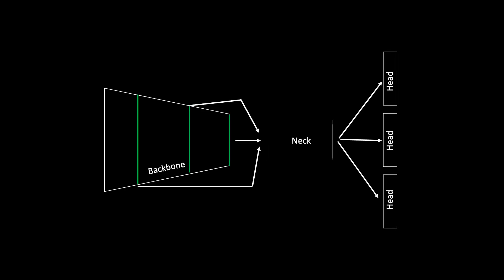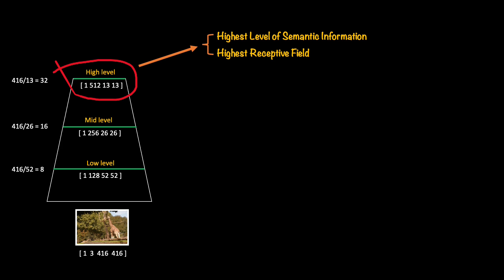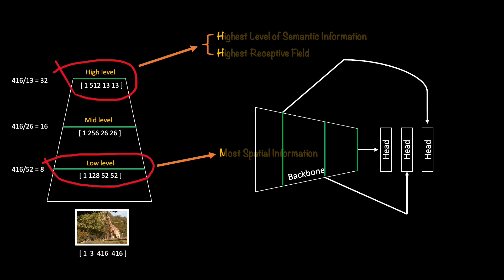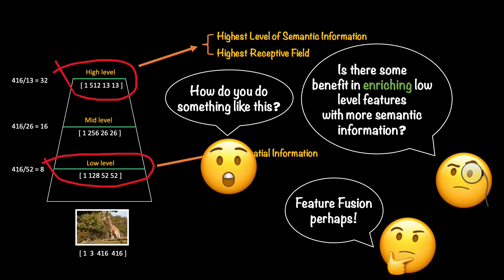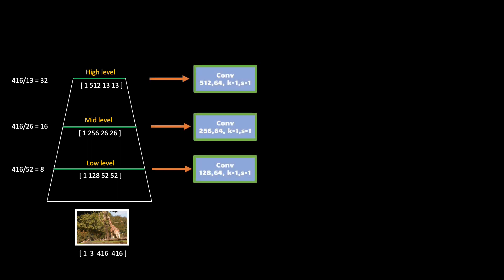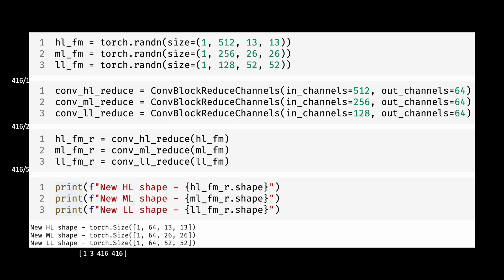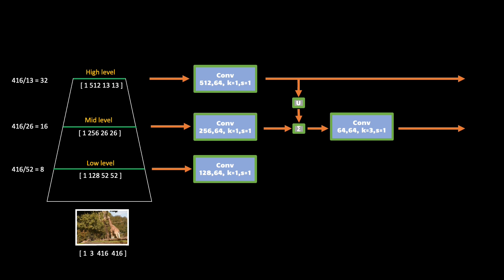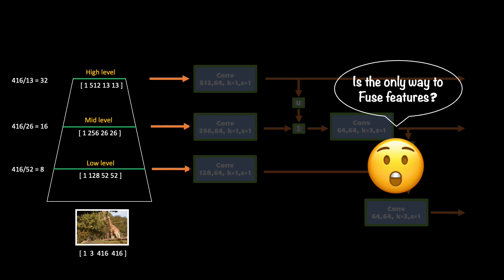Feature Pyramid Network | Neck | Essentials of Object Detection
This tutorial explains the purpose of the neck component in the object detection neural networks. In this video, I explain the architecture that was specified in Feature Pyramid Network paper.

Link to the paper [Feature Pyramid Network for object detection]

The code snippets and full module implementation can be found in this colab notebook:

The torchvision has a more flexible implementation which would take more than 3 feature layers from backbone